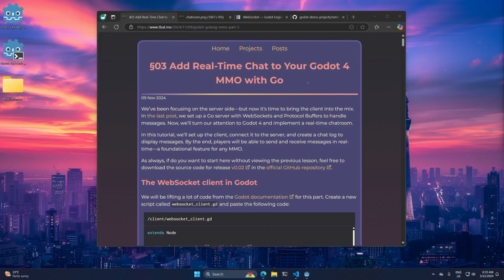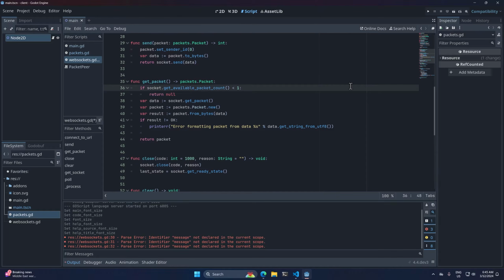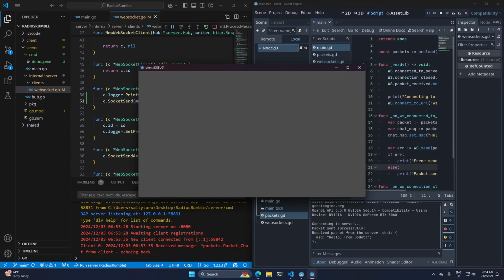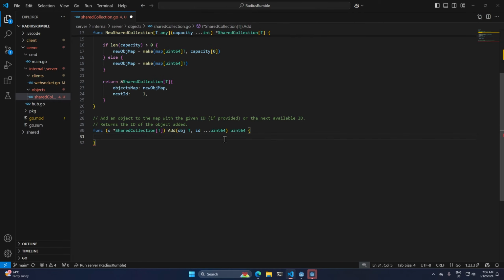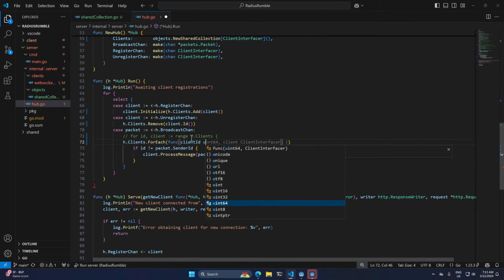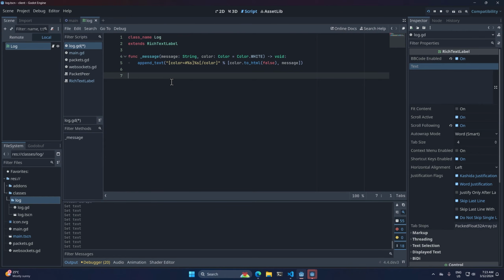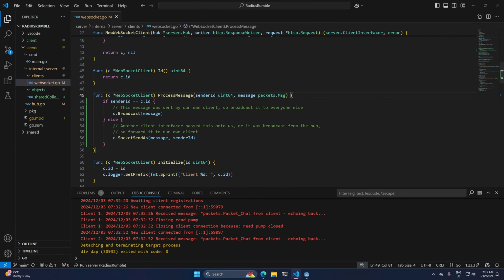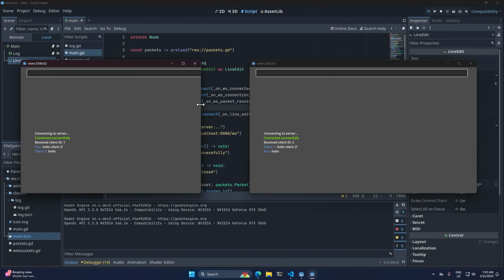Make an MMO with Godot 4 + Golang: Real-time chat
This is #3 in the Make an MMO with Godot 4 + Golang playlist.
Add Real-Time Chat to Your Godot 4 MMO with Go! What's an MMO without a way to chat with your friends? Learn how to implement an interactive chatroom for your MMO using WebSockets and Protocol Buffers a solid foundation for your MMO.

To follow along with this part, see the accompanying blog post

This course is completely up-to-date and modern for 2025. The Make an MMO with Godot 4 + Golang playlist can be found

Here is the code at the end of the last episode if you want to use that to get started

To engage with the community, discuss your code, creations, or leave feedback, join the official Discord server

The next episode will show you how setup a state machine for both the server and client, which is essential for any game.

0:00 Introduction
0:49 The WebSocket client in Godot
6:43 Creating the WebSockets autoload / singleton
7:43 A little test
13:09 The problem with our server
16:05 Making a custom data structure
24:06 Replacing the client map
28:00 Building a custom log scene in Godot
34:35 Adding the log to the main scene
37:35 Finishing out the chatroom (server-side logic)
39:46 Finishing out the chatroom (client-side logic)
44:40 Conclusion